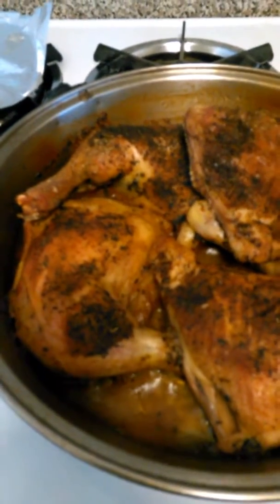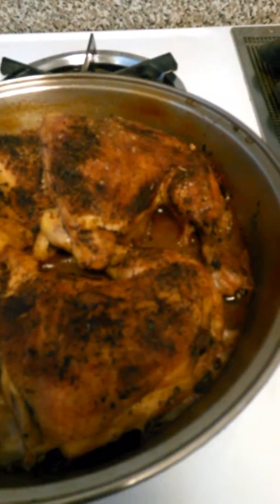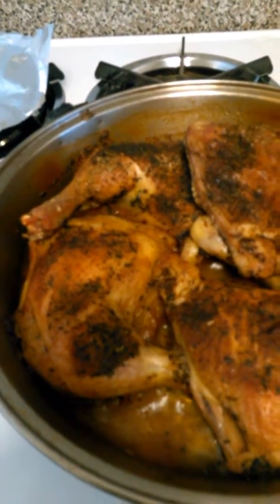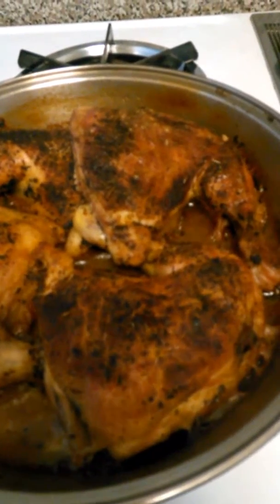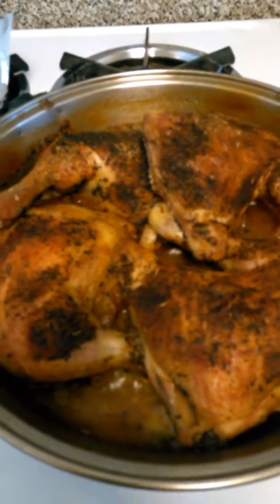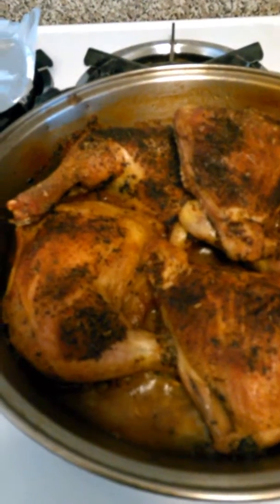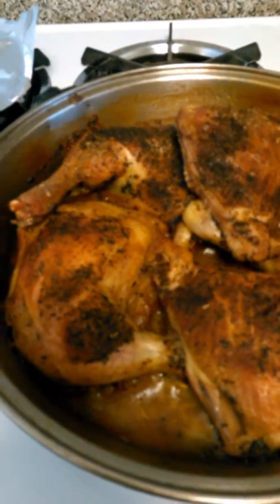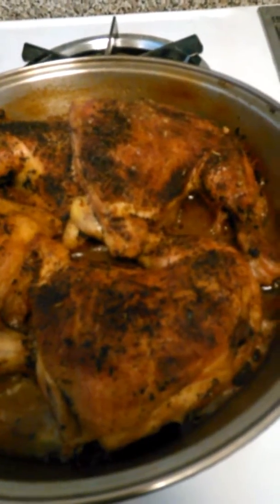Spicy blackened chicken part 2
Spicy blackened chicken part 2 (Cayenne pepper, blackened seasoning, basil)